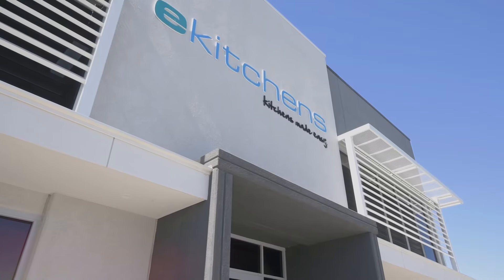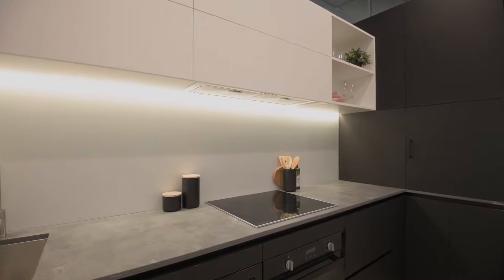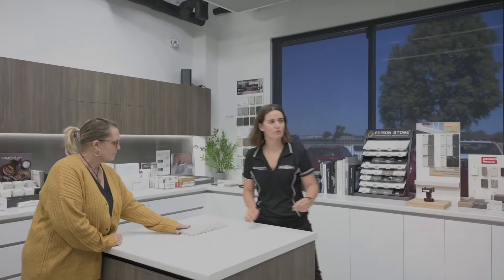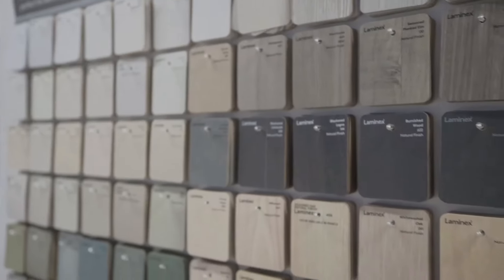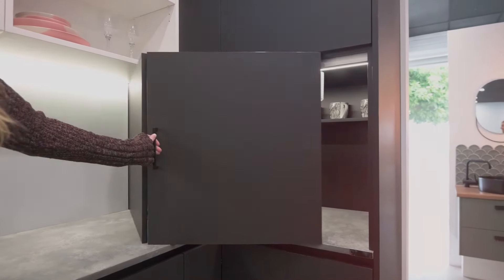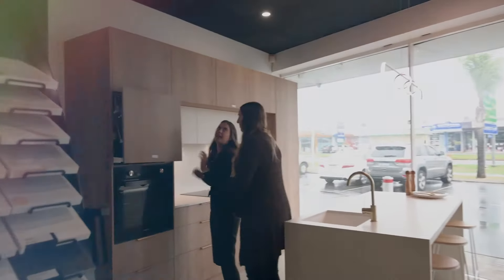Australian Made to Measure Flat Packed Cabinets by eKitchens Perth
eKitchens is an Australian owned and operated business that manufacturers and delivers custom made kitchens all over Australia!

Premium DIY and Trade Cabinet manufacturers.

Proudly manufacture and supply...
Kitchens
Bathrooms
Laundries
Wardrobes
Alfresco Kitchens
TV Units
Doors
Appliances
Thermo-laminated Doors
ABS Edged Doors
Water-Based Painted Doors

Are you a Cabinet Maker, Builder or Carpenter? Reduce your overheads, not the quality, and order online today, trade discounts may apply!